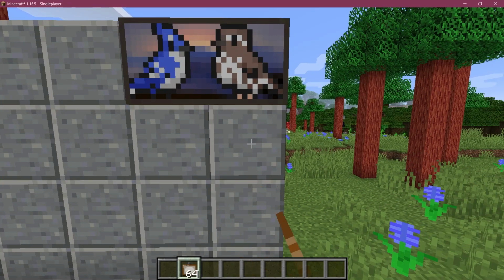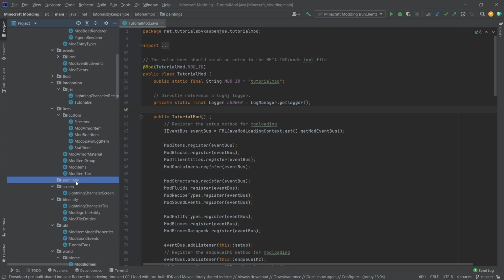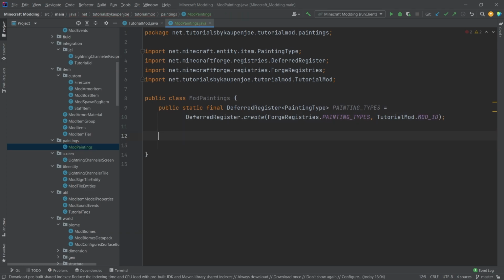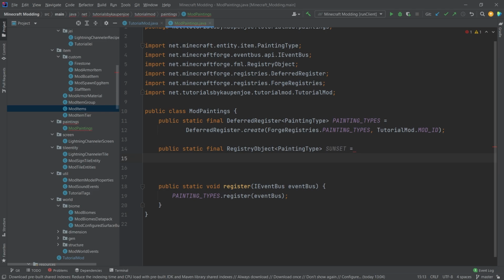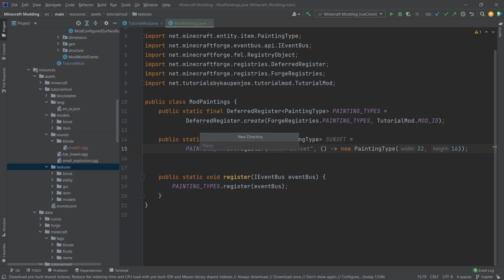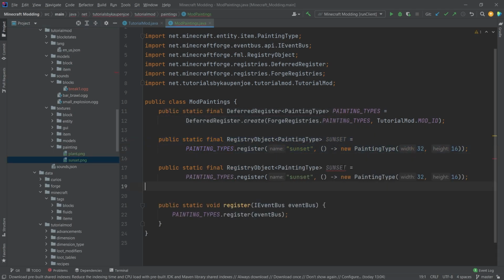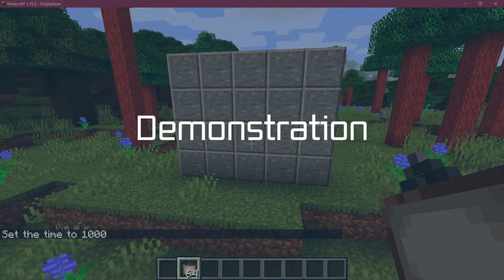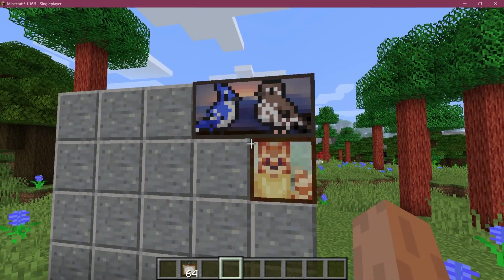Add CUSTOM PAINTINGS to Minecraft 1.16.5 | Forge 1.16.5 Modding #53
In this Minecraft Modding Tutorial, we are adding Custom Paintings to Minecraft 1.16.5 :)

== TIMESTAMPS ==
0:00 Intro
0:20 Creating the ModPaintings Class
1:50 Where do custom Paintings go?
2:58 Demonstration
3:34 Outro